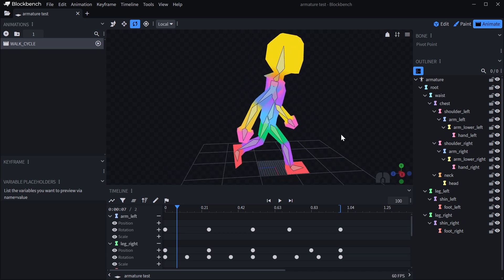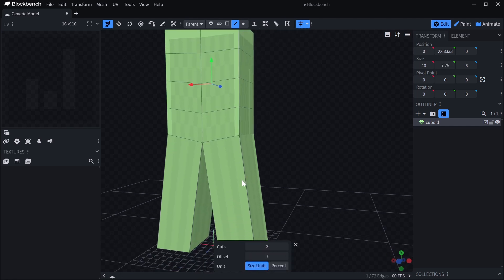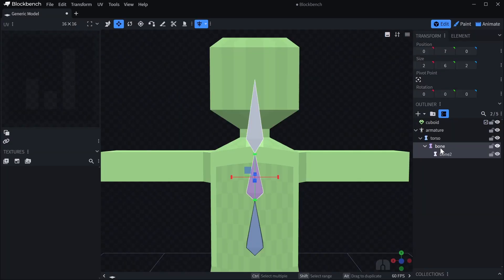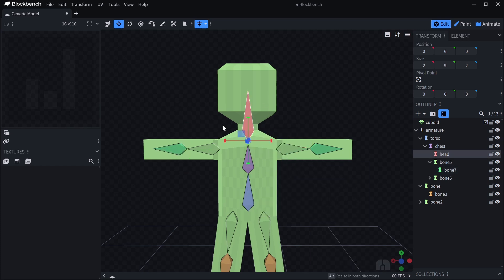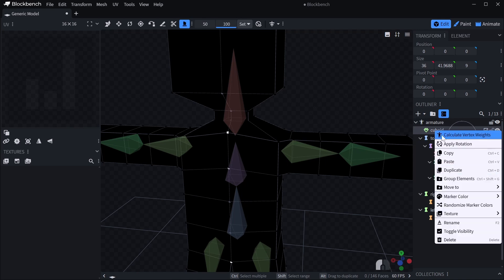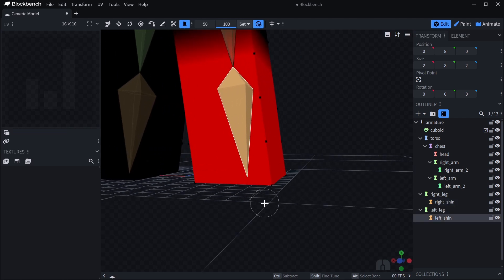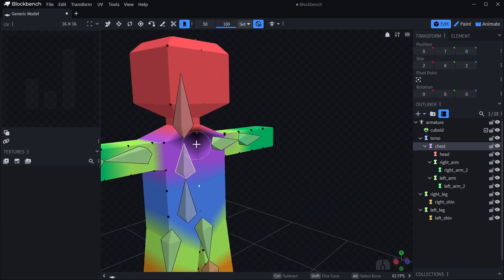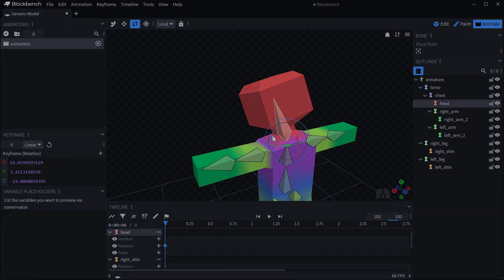How to use Armatures in Blockbench - Rigging & Weight Painting Tutorial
This is a basic tutorial on the new armature feature in Blockbench. Design your model, create a rig, assign weights, and start animating!

Make sure to watch introduction to low poly modeling before if you are new to modeling in Blockbench!

▬ Chapters  ▬▬▬

0:00 - Introduction
0:33 - Modeling
2:00 - Rigging
4:31 - Weight Painting
8:32 - Posing